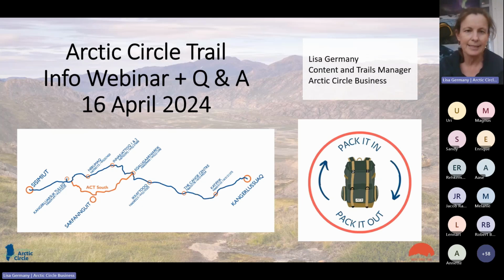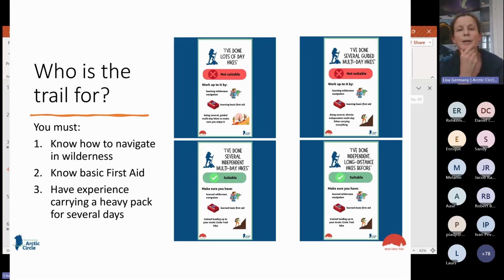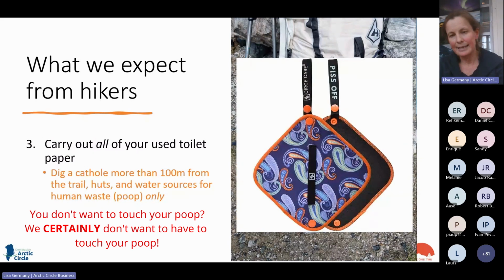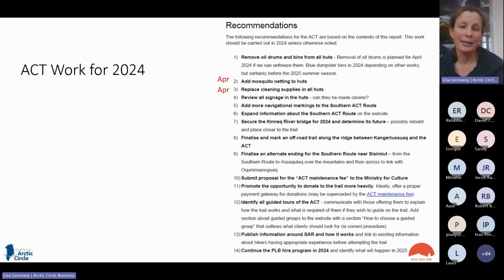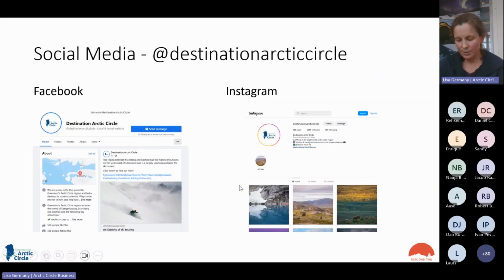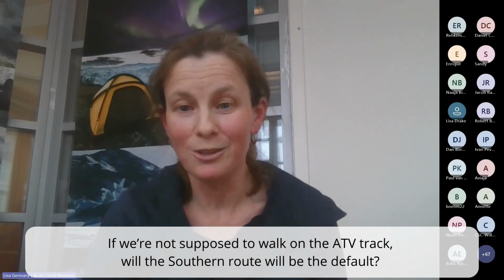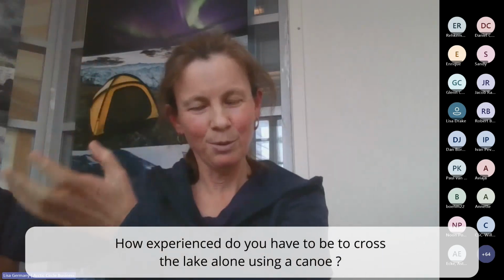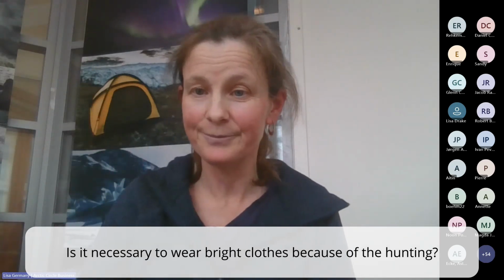2024 Arctic Circle Trail Webinar - Summer hiking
This webinar is designed for those thinking of hiking Greenland's Arctic Circle Trail during summer.  The trails manager gives an overview of the trail, how it is managed, what is expected from hikers, and there is an extensive Q&A at the end.

Contents:
00:01:11 About the ACT - in brief
00:04:17 Management of the ACT
00:08:19 Who is the trail appropriate for?
00:10:55 What we expect from hikers
00:17:36 Official website
00:19:31 ATV Track / Arctic Circle Road
00:20:21 Help us count the number of hikers
00:22:11 What has been done since 2023
00:30:58 Photo competition
00:31:32 Social Media
00:32:09 Other useful websites
00:33:11 Contact details
00:33:42 Q&A

For detailed information on the trail, please visit:
➡️➡️➡️ arcticcircletrail.gl

For information about other hiking opportunities in Destination Arctic Circle, please visit:
➡️➡️➡️ hiking.gl

❤️ Follow us at @destinationarcticcircle on Facebook and Instagram